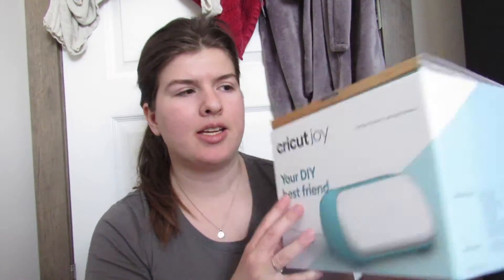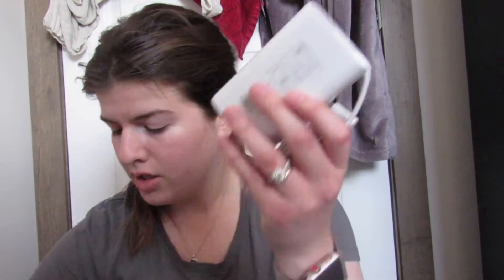Cricut Joy Unboxing + Supplies Haul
Hi! I'm back with a new video. I was without wifi for over a week so I'm excited to bring you a new video showing my cricut joy! I hope you enjoy!

Product link:
Cricut Joy

Twitter.com/megsmick
Instagram.com/megsimpkins_
Instagram.com/megslifepodcast